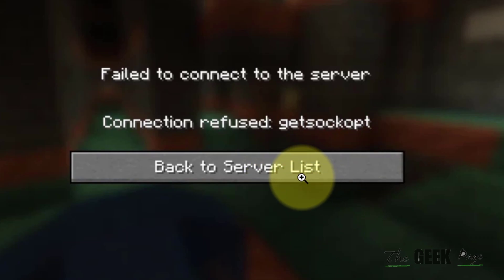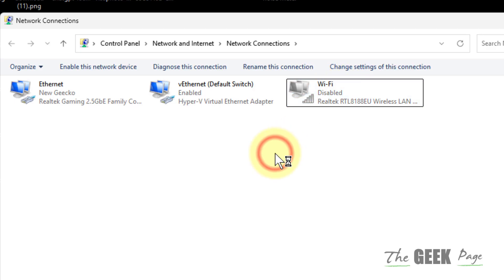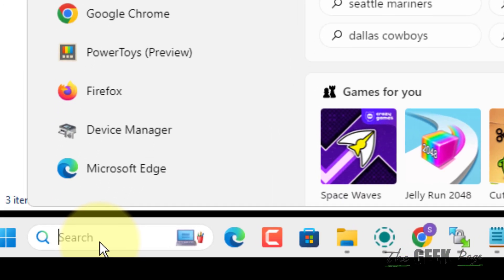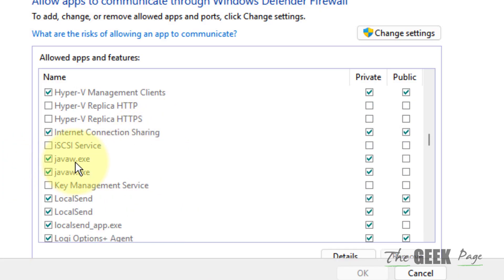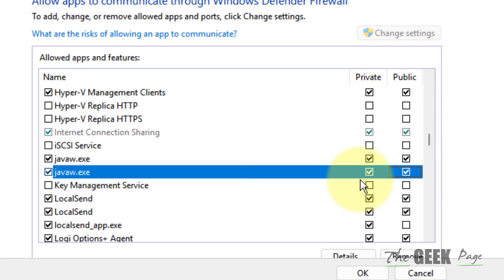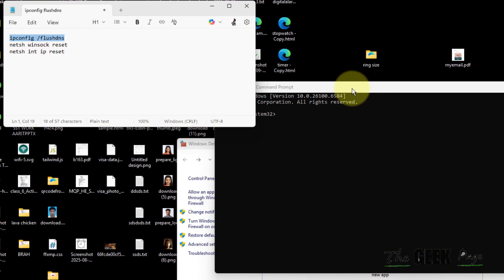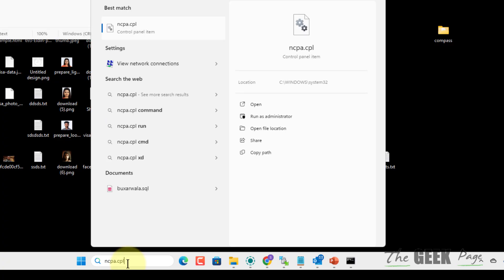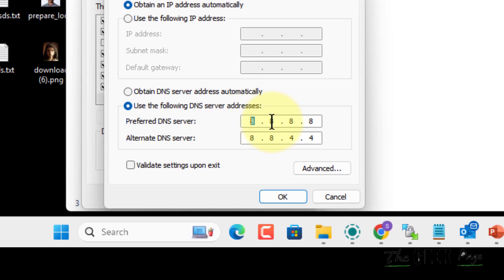Getsockopt error in Minecraft – How to fix